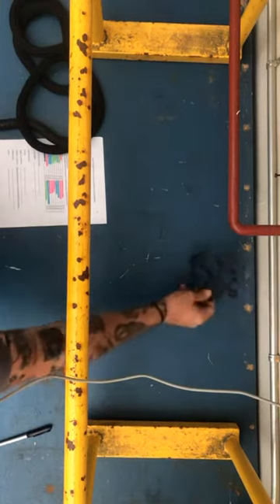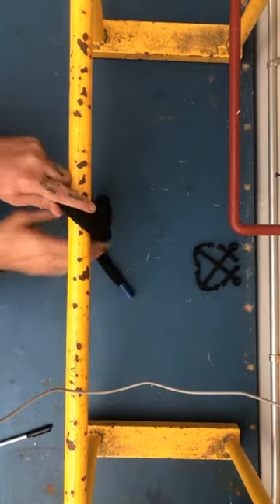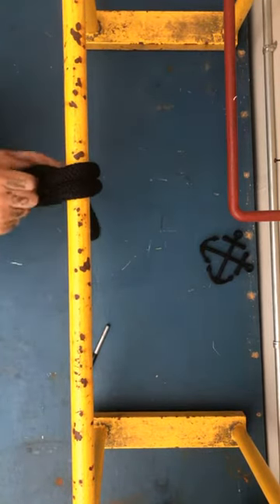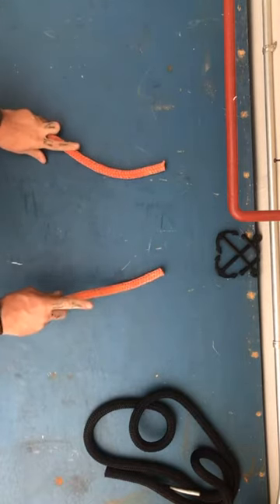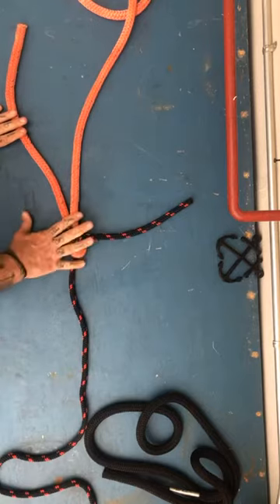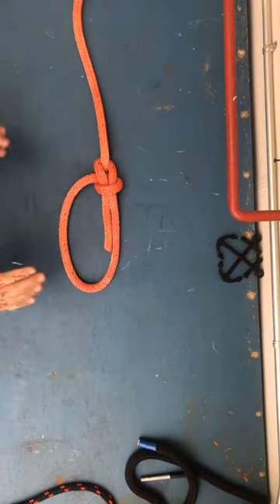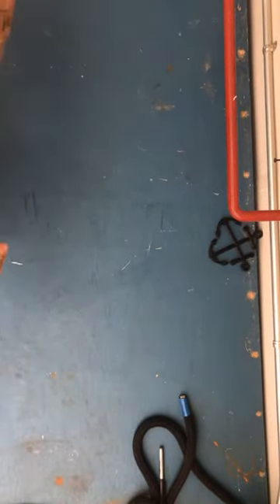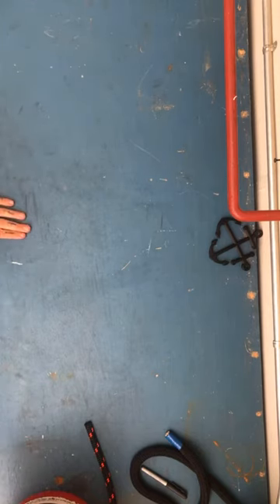Knots, bends & hitches.